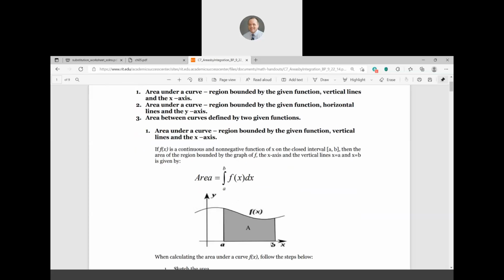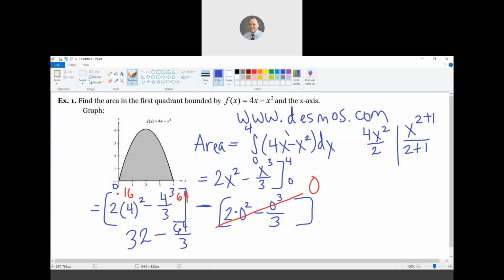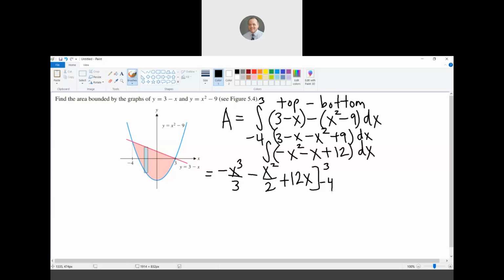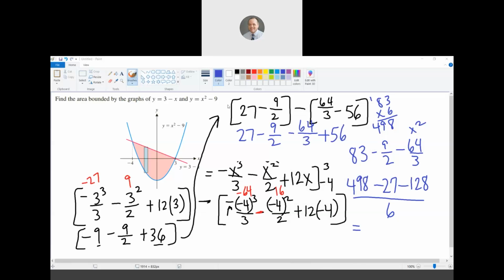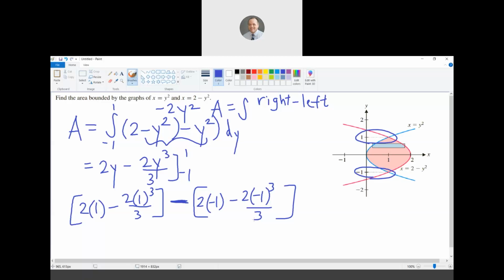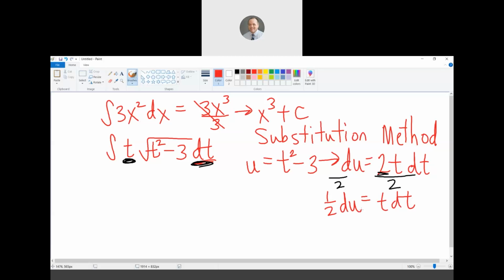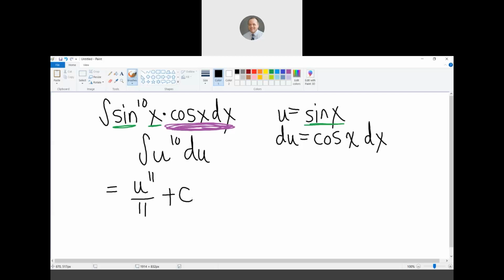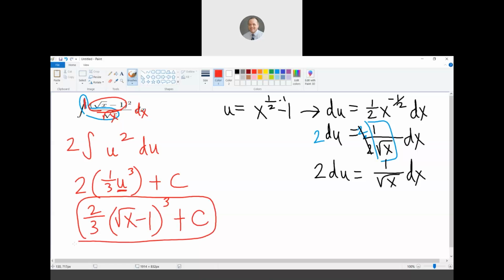MATH 1132 Thurs, 1-27-22